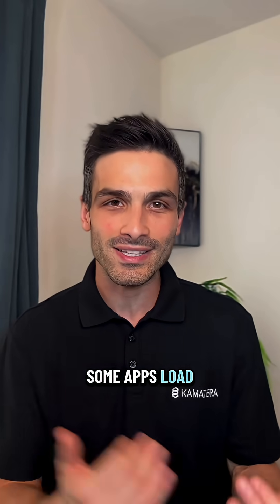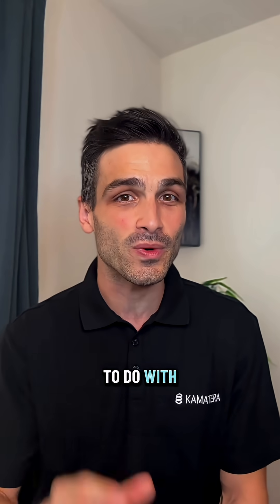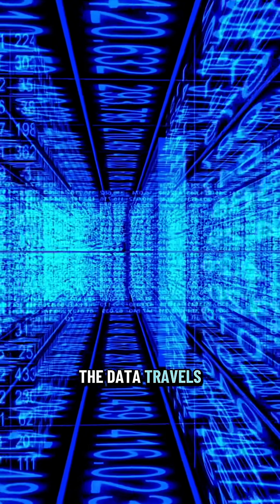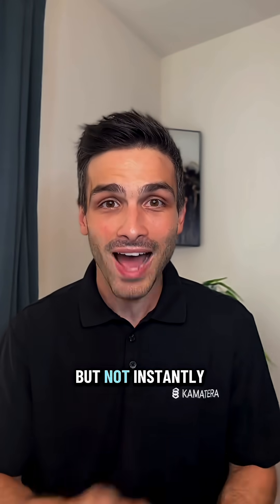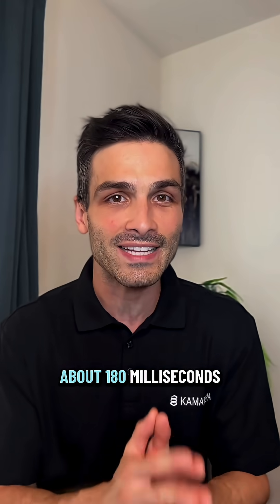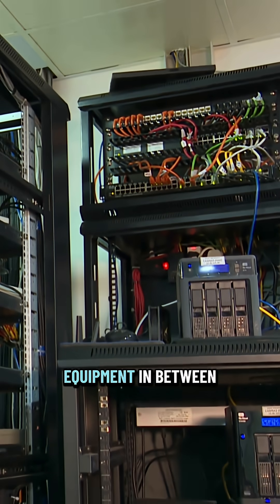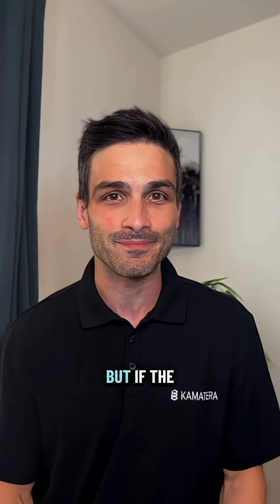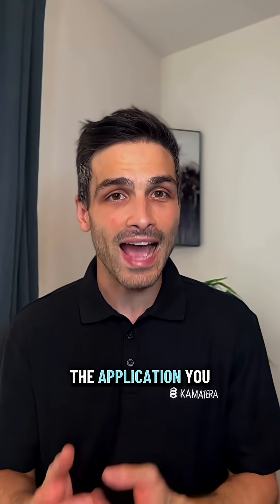Why Your Server Location Matters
Why does the location of your server matter?
Understand how the proximity of your server to your users can impact performance.

Kamatera has over 20 data center locations around the world, allowing you to deploy near your end-users, giving them a faster, more seamless user experience.